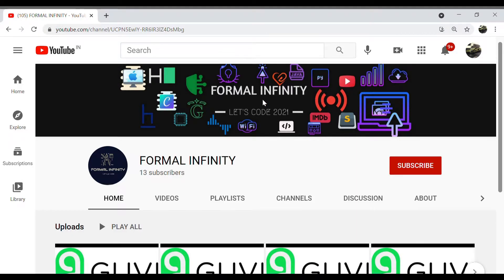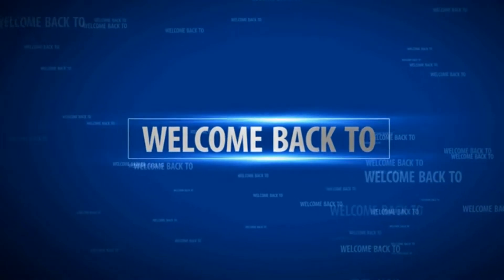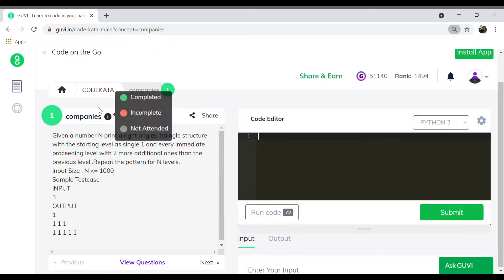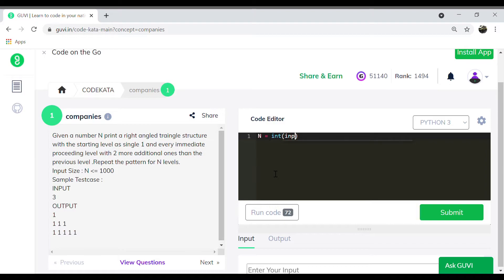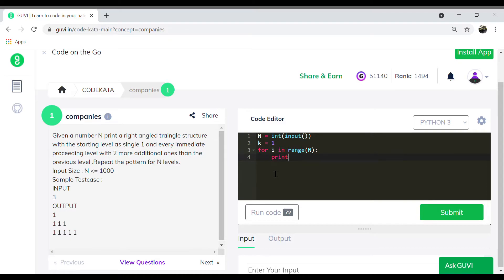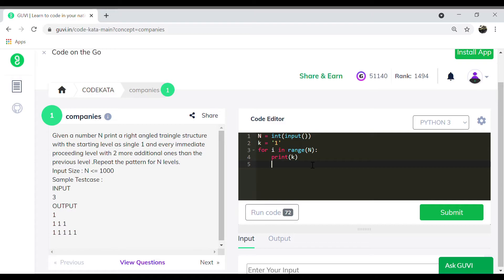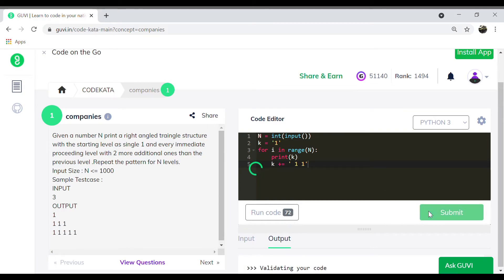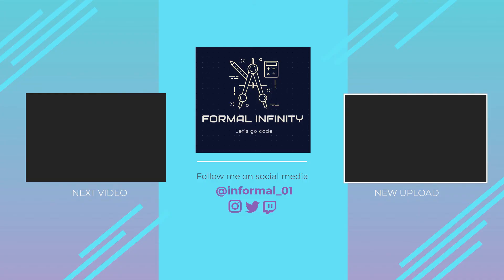Companies Programing Solutions using Python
Question_1:-

Given a number N print a right angled traingle structure with the starting level as single 1 and every immediate proceeding level with 2 more additional ones than the previous level .Repeat the pattern for N levels.

Sample Testcase :
INPUT
3
OUTPUT
1
1 1 1
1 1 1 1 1

N = int(input())
k = '1'
for i in range(N):
    print(k)